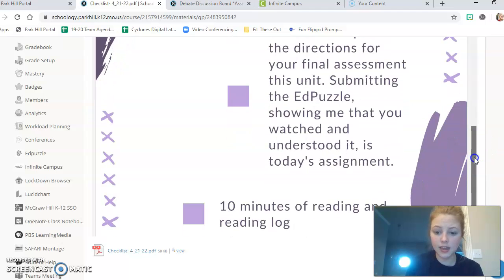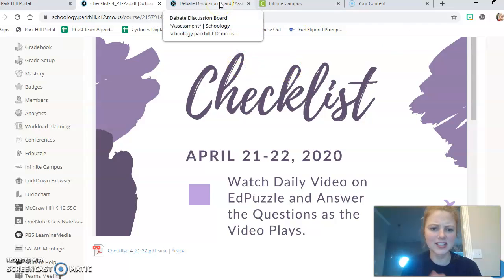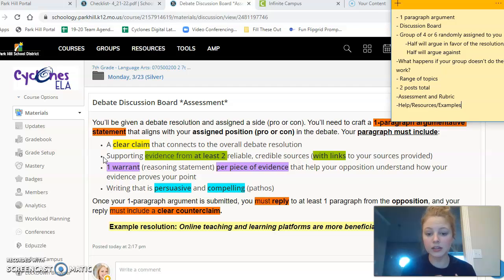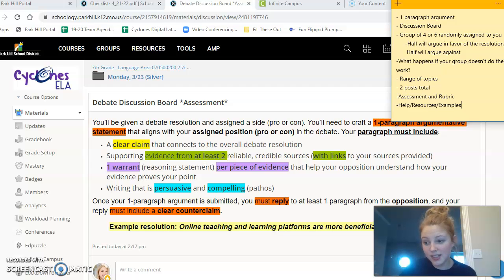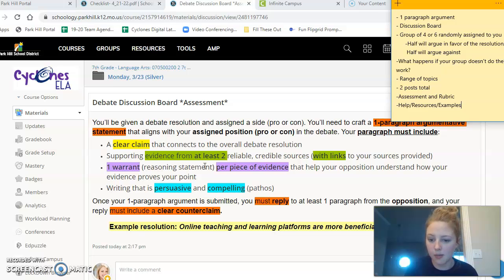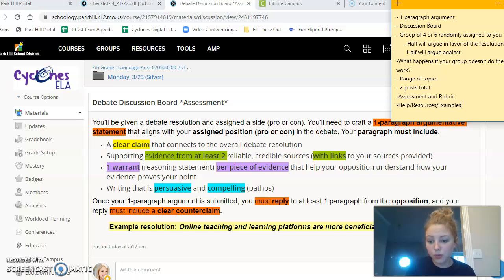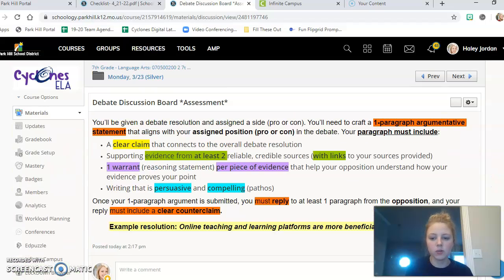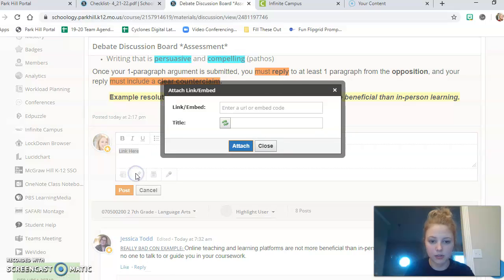Daily Video 4-21/22